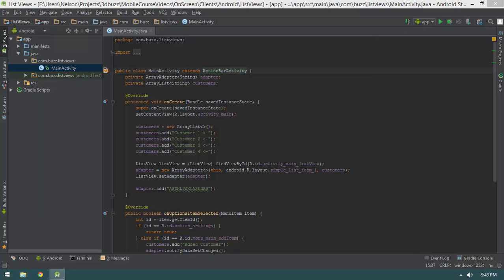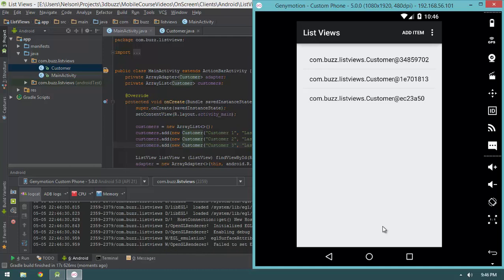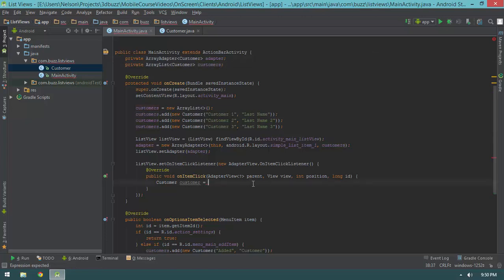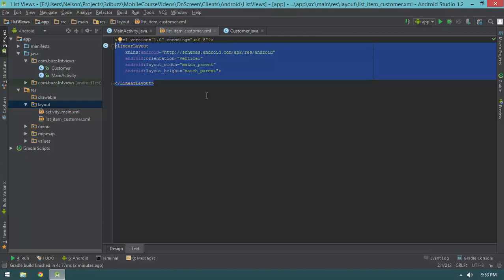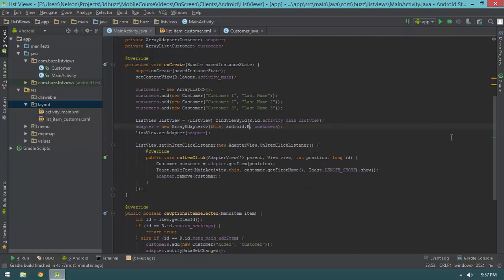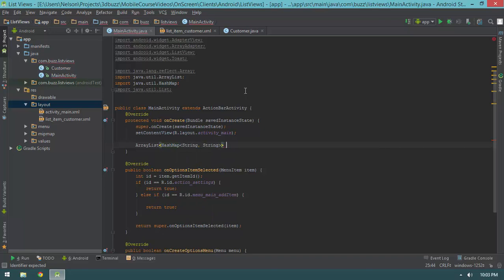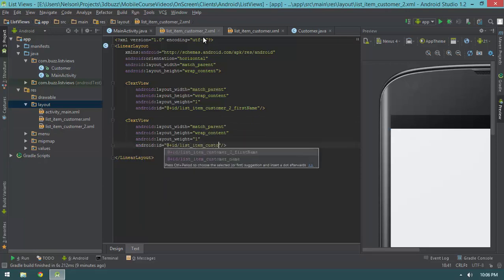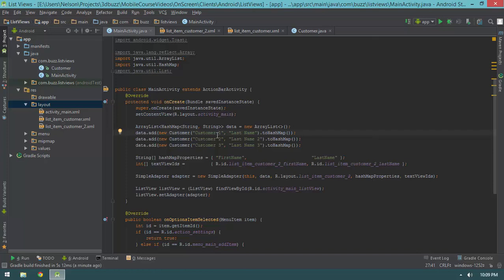🔴 List Views: Custom Layouts • List Views in Android • Mobile App Development w/ Android • (Pt. 30)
The fourth section (videos 29-34) covers ListViews in Android and how to use them. It explains why ListViews can be confusing, but also why they're very powerful.

Video no. 30 takes a look at how the ListView’s list item layouts can be customized.